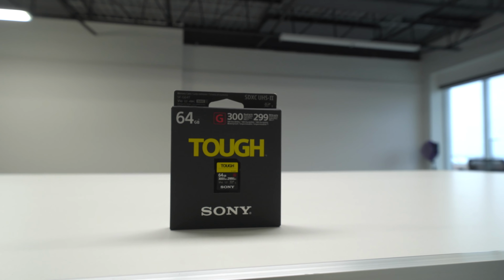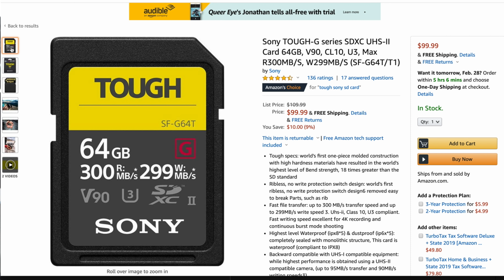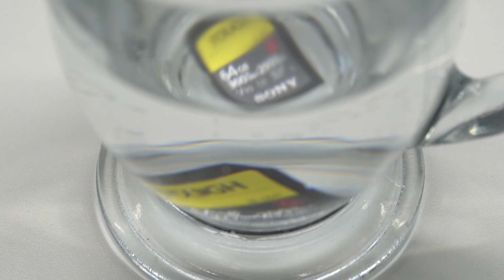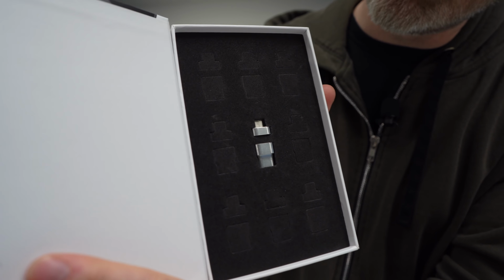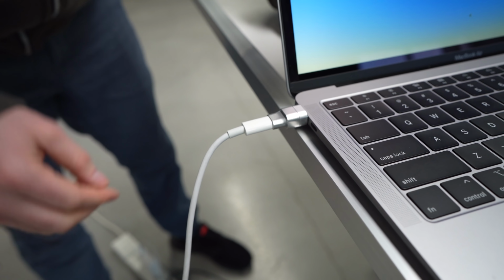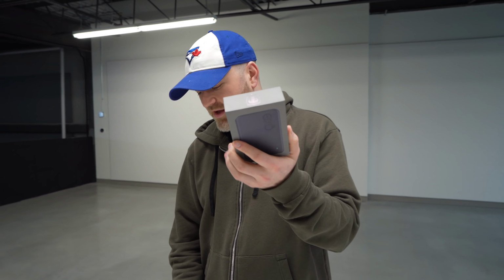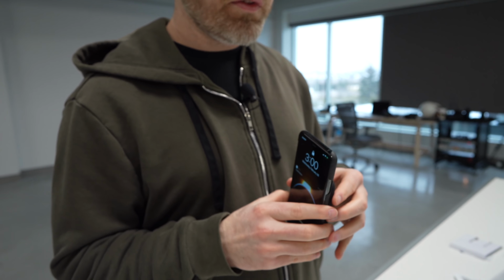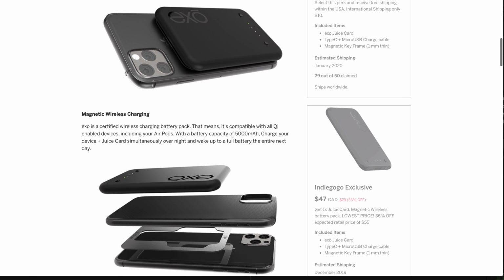3 Cool Gadgets That'll Improve Your Life (or won't)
Sony Tough SD Card (USA Link)
Sony Tough SD Card (International)